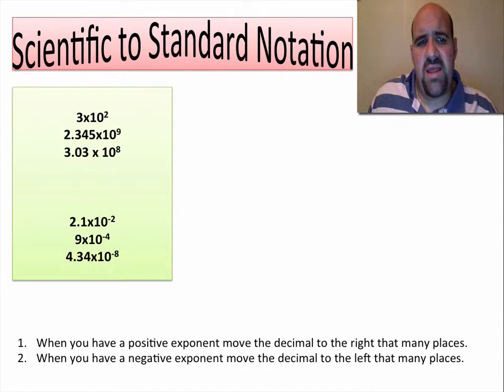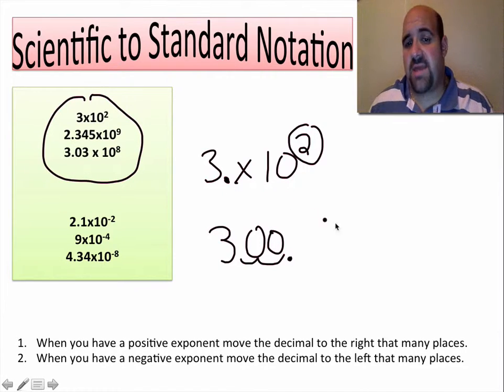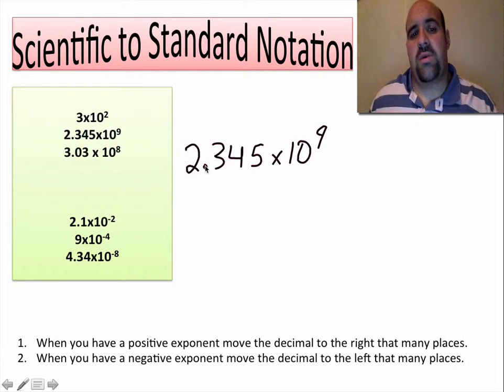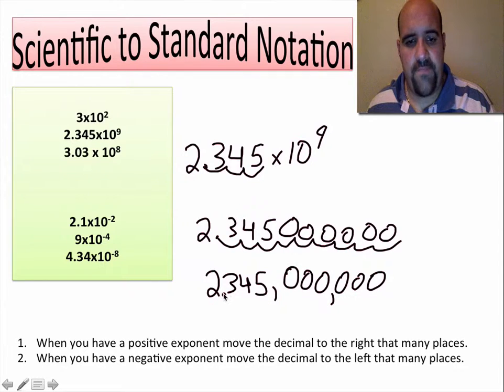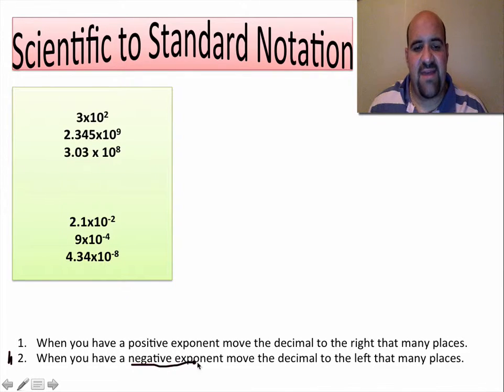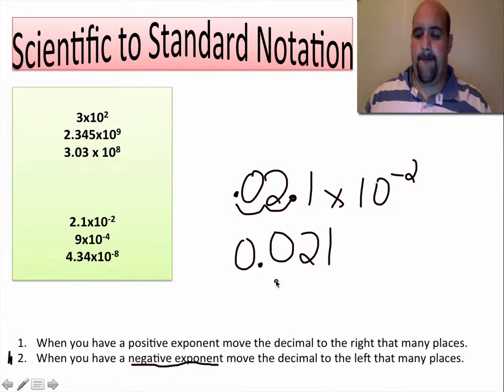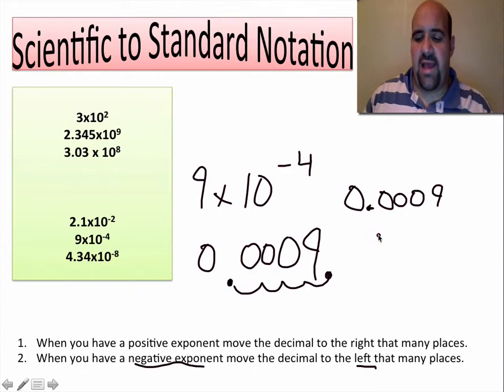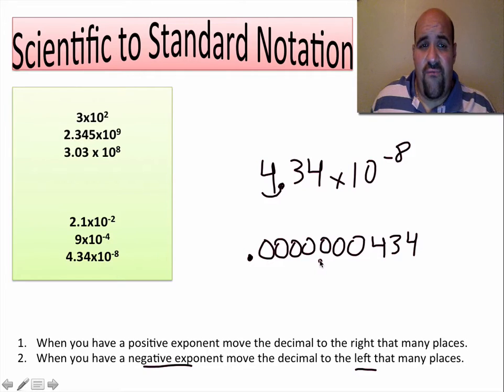Scientific Notation to Standard Notation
How to convert from scientific notation into standard notation.